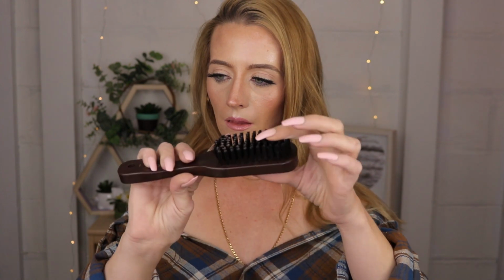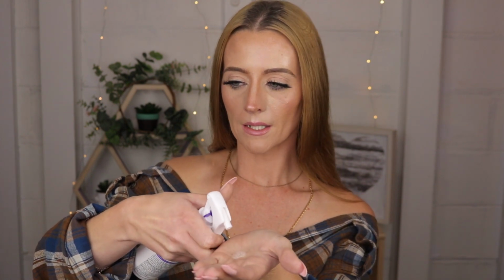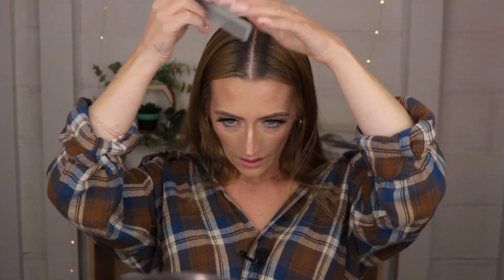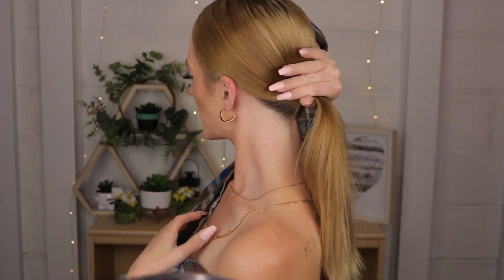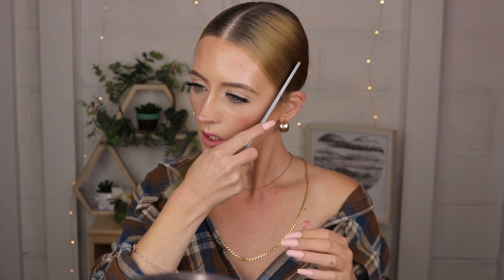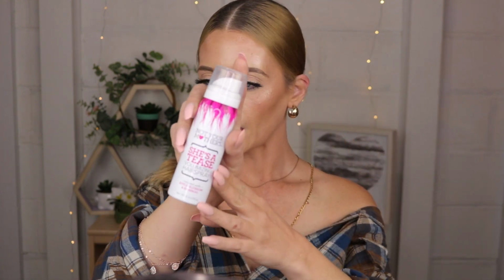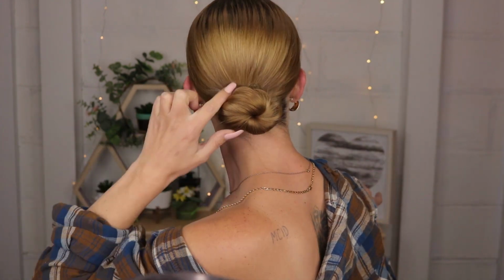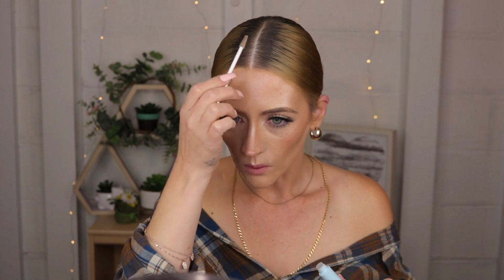HOW TO SLEEK LOW BUN HAIR TUTORIAL | QUICK & EASY HAIR TUTORIAL | lowbun | KaylaRen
Today I'm showing you HOW TO SLEEK LOW BUN HAIR TUTORIAL with this EASY HAIR TUTORIAL!  I'm obsessed with this LOW BUN look! Let me know if you try it out & what you think!

Let me know what you want next in the comments below!  ♡